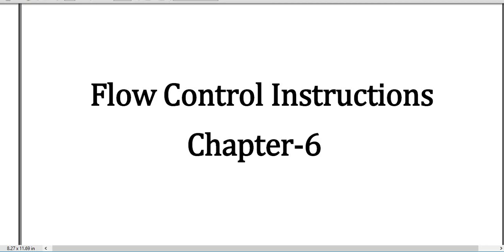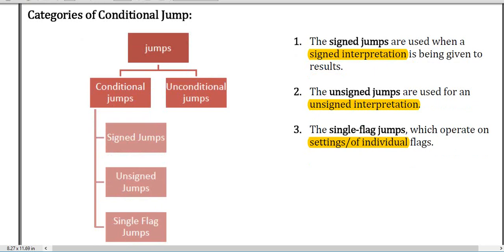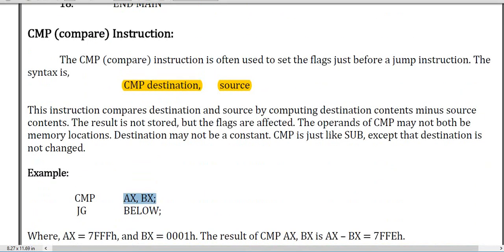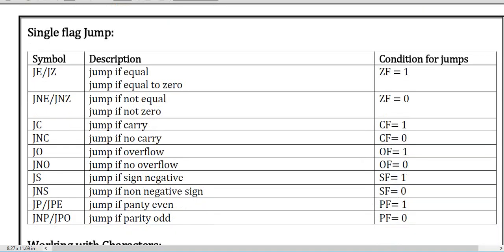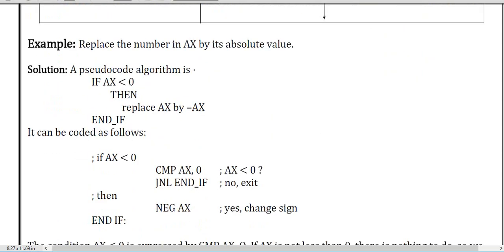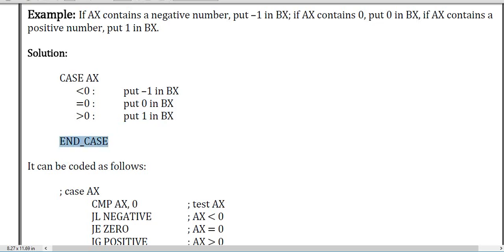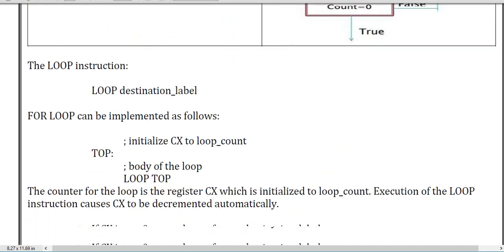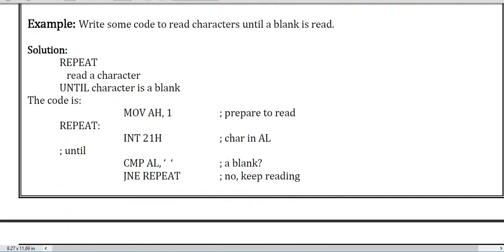flow control instructions conditional instruction and loop condition in assembly language in bnagla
Flow control instructions Conditional instruction and loop condition in assembly language
Jump instruction
Conditional instruction
unconditional instruction
difference between Conditional instruction and unconditional instruction
compare in assembly language
cmp instruction
if then in assembly
if then else in assembly
case in assembly
and condition in assembly
or condition in assembly
for loop condition in assembly
while loop condition in assembly
repeat loop condition in assembly